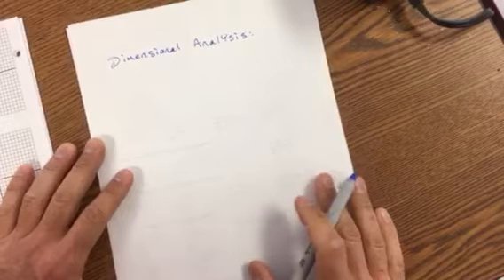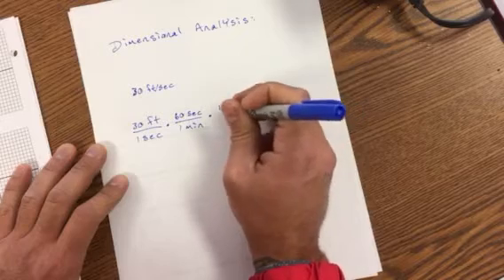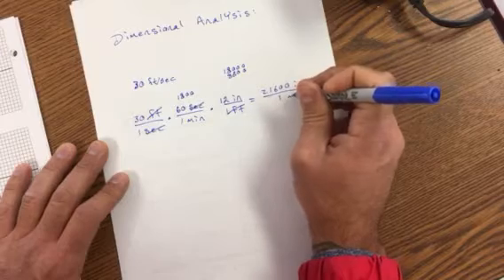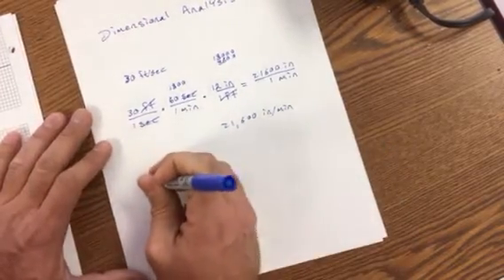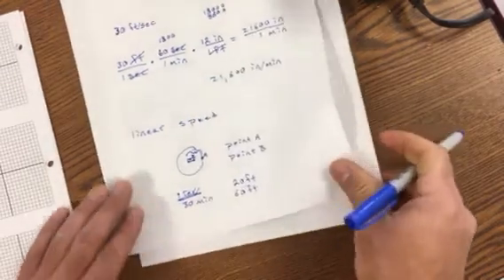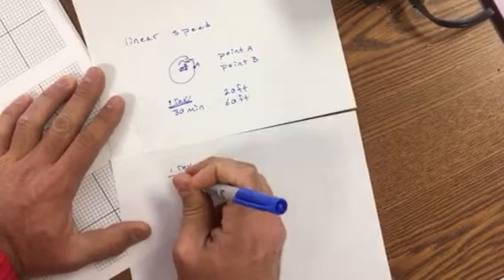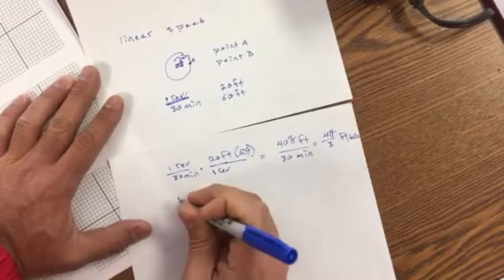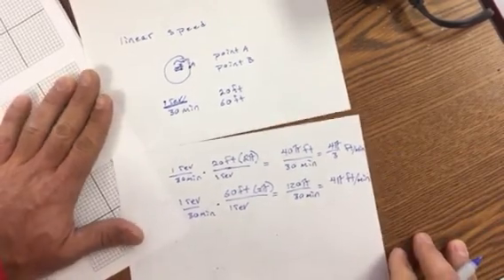Dimensional Analysis pre cal 1-4-18